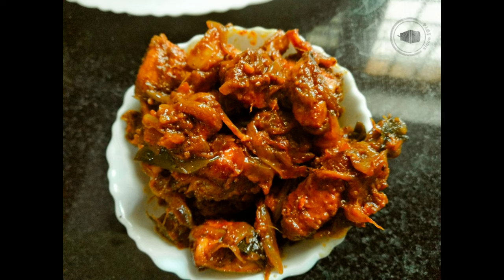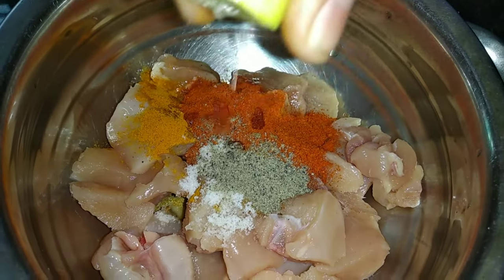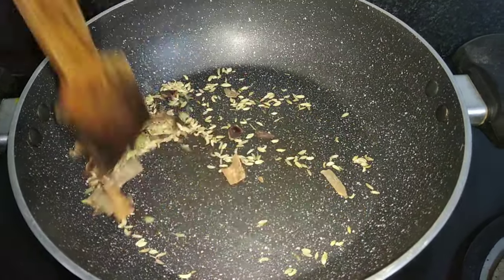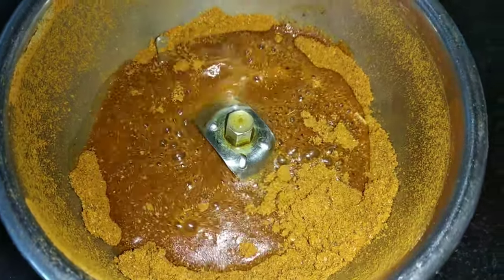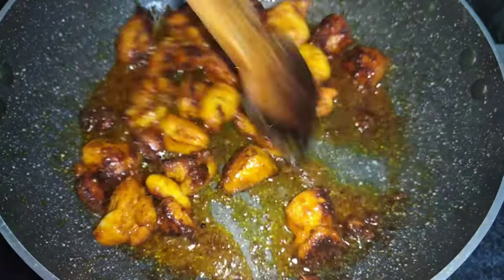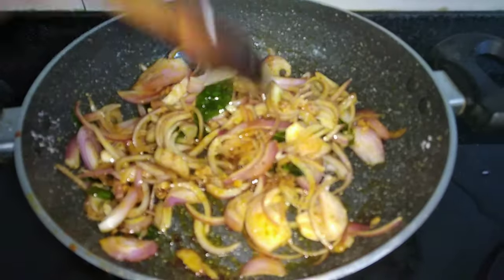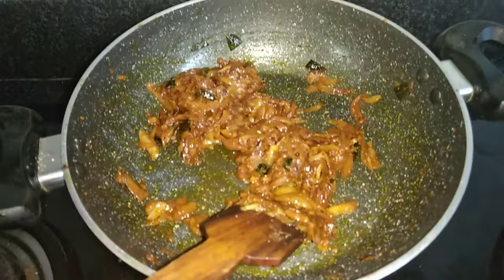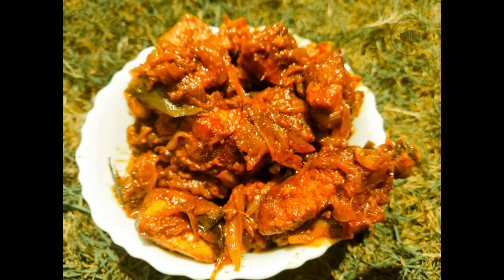Chicken Roast Recipe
chicken
grampoo
patta
elakka
feneuel seeds
chillipowder
kashmeri chilli powder
turmeric powder
coriander powder
salt
onion
tomato
ginger garlic paste
coconut oil
lemon juice